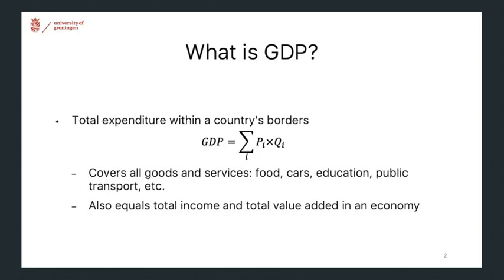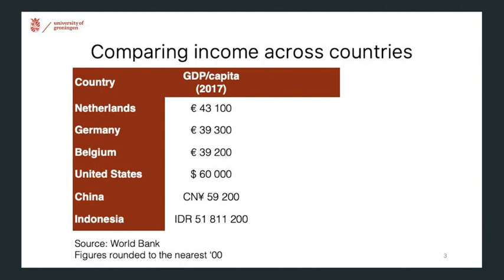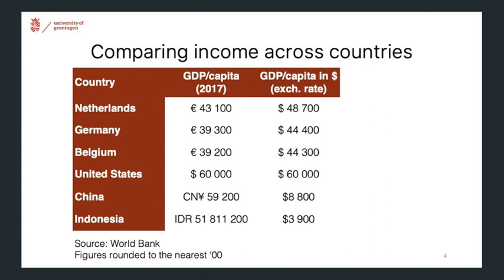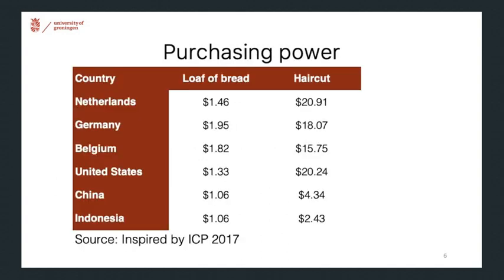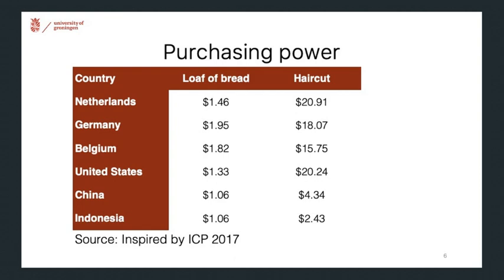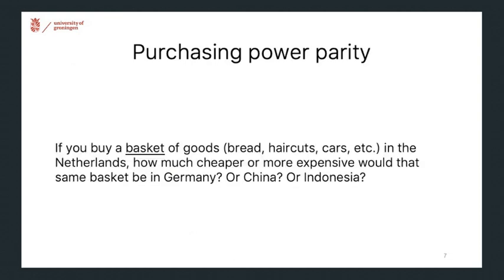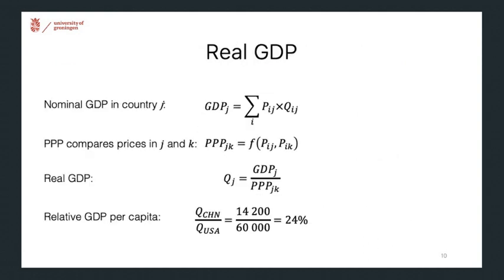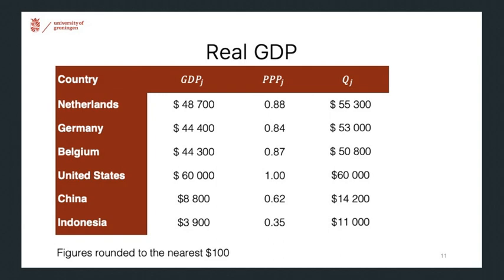Comparing income levels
Explainer on how to compare income levels by adjusting for price differences across countries